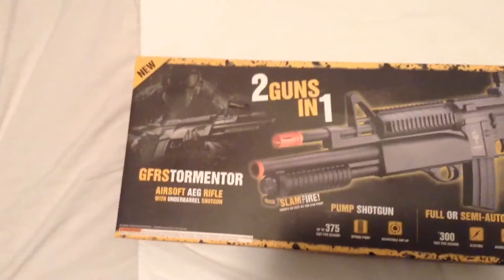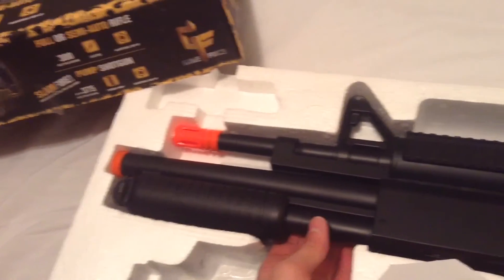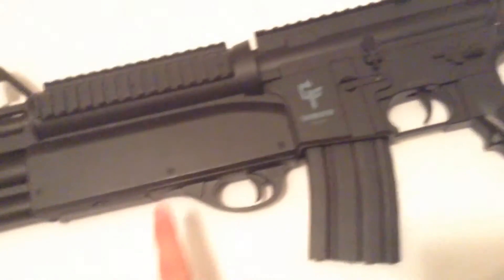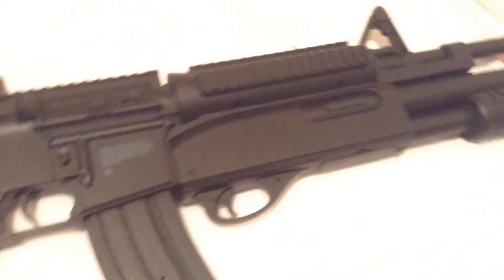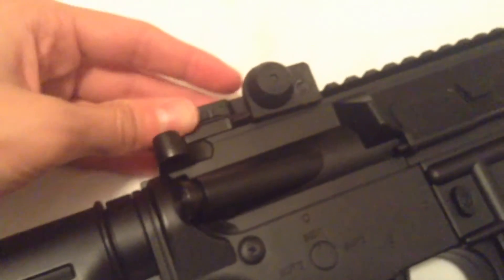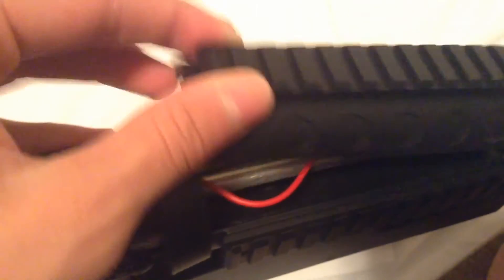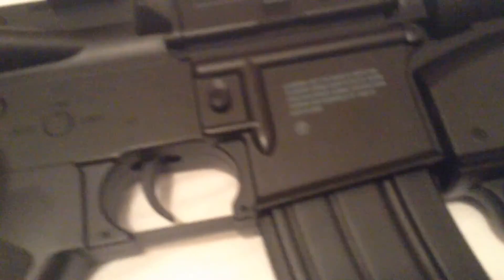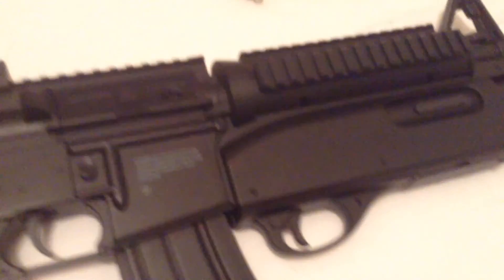GameFace GFRS Tormentor Airsoft AEG Unboxing